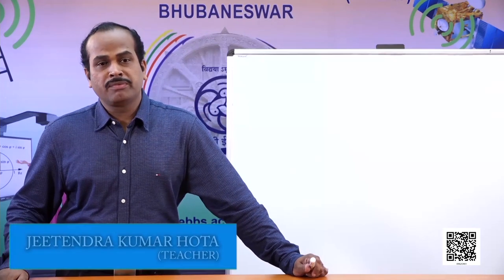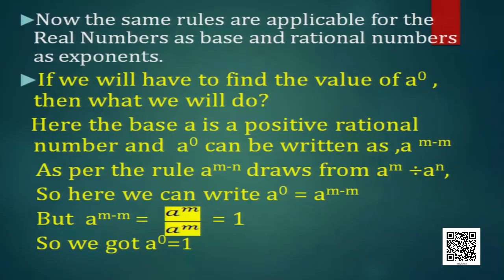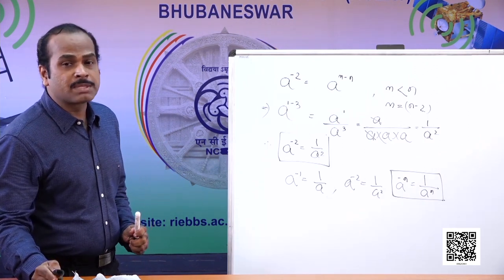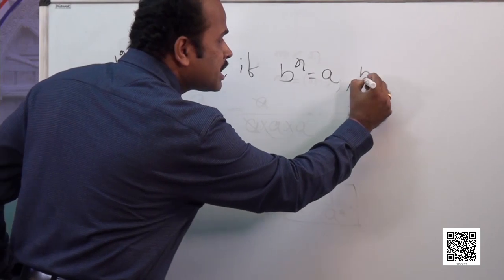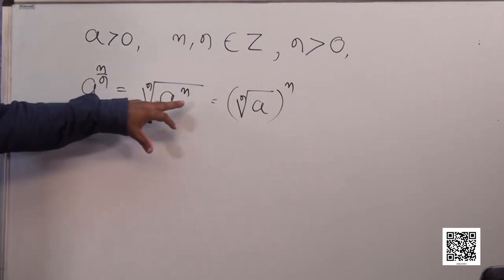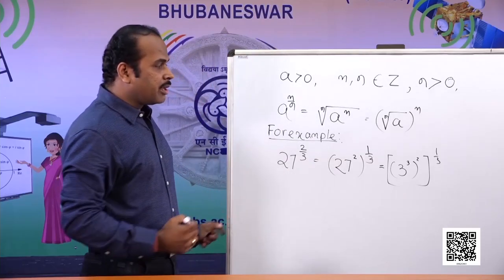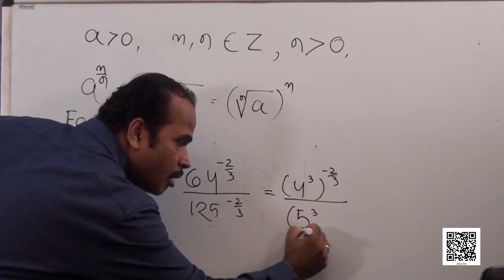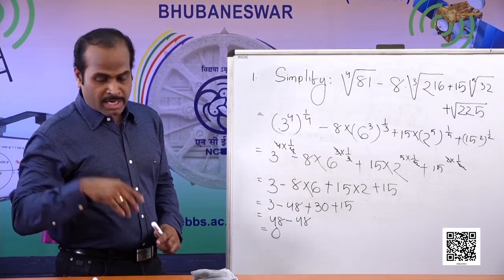Class 9 Chapter 1: Number System, Part - V